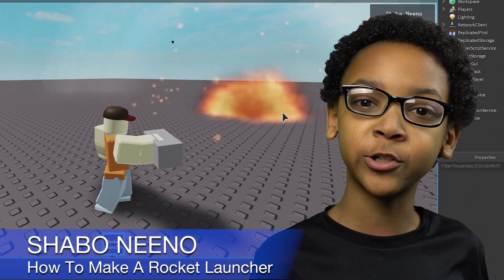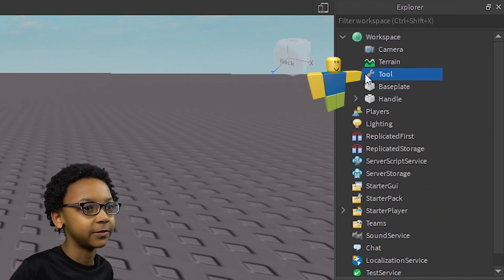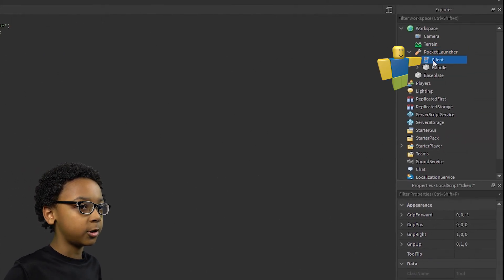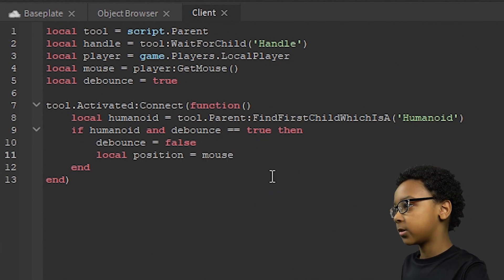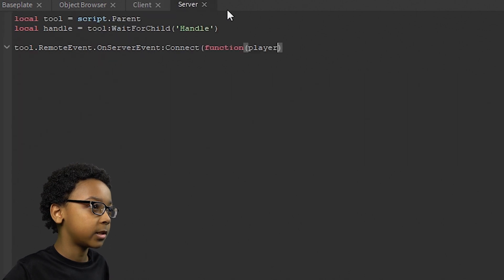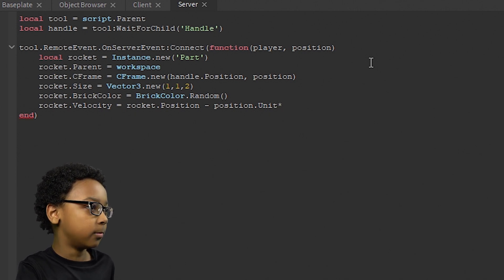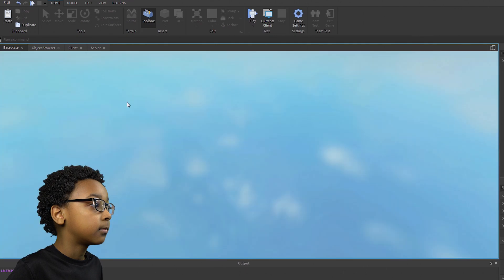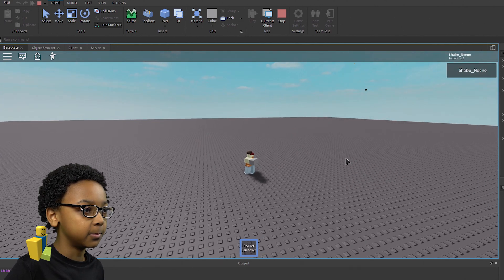How To Make A Rocket Launcher In Roblox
In this video I show you how to make a rocket launcher in Roblox Studio.

00:00 - Intro
00:17 - Creating a Part
00:54 - Opening Explorer and Properties
01:22 - Renaming Part
01:46 - Insert Tool
02:02 - Move Handle and Rename Tool
02:45 - Insert Client Script
03:12 - Creating Script for Client
06:12 - Creating a RemoteEvent
07:04 - Insert Server Script
07:21 - Creating Script for Server
11:20 - Rocket Launcher into StarterPack Folder
11:28 - Test And Fix Rocket Launcher
14:08 - Outro